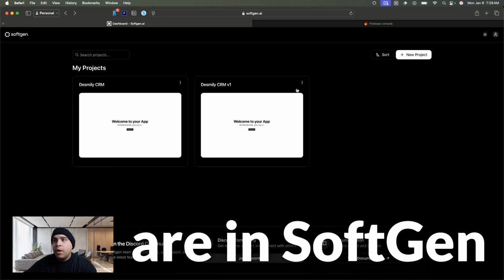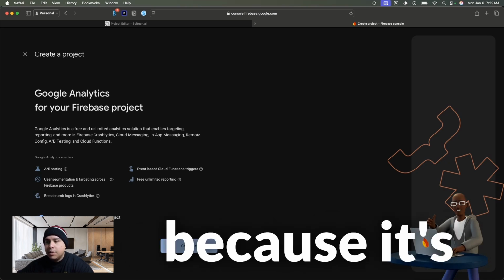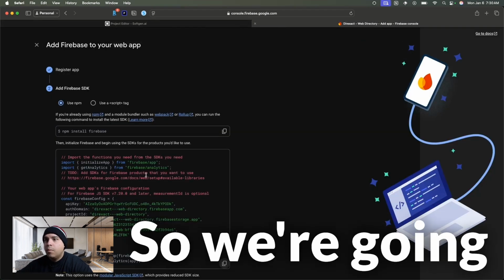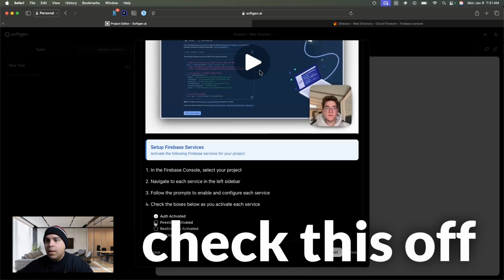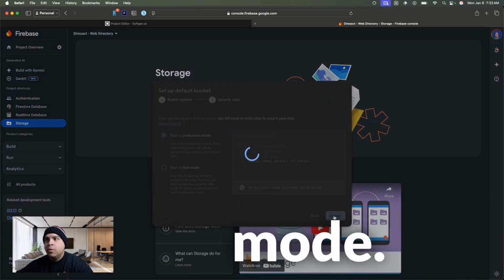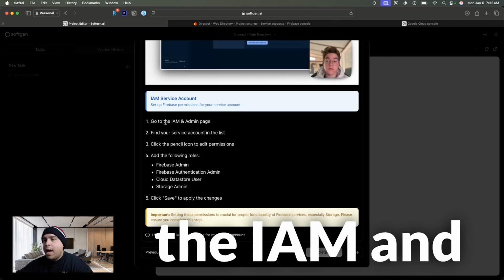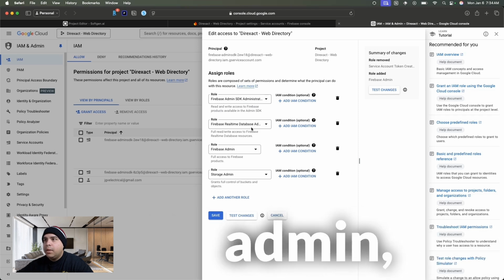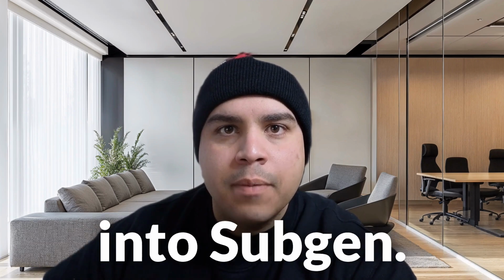SoftGen Firebase Setup: Complete Walkthrough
In this video, I walk you through the complete process of integrating Firebase into your SoftGen application. If you're building a full-stack app in SoftGen, Firebase is a must-have for database management, authentication, and storage. Follow along as I guide you step-by-step from project setup in SoftGen to enabling Firebase services like Firestore, Real-time Database, Authentication, and Storage.

Tools Mentioned:

Heads up, we make money if you purchase with this link.

🛠 What You'll Learn:

- Setting up a SoftGen project
- Configuring Firebase for your app
- Enabling Authentication, Firestore, and Real-time Database
- Uploading the Firebase private key to SoftGen

Your support helps me create more content like this and reach others who want to harness the power of AI development tools like SoftGen.